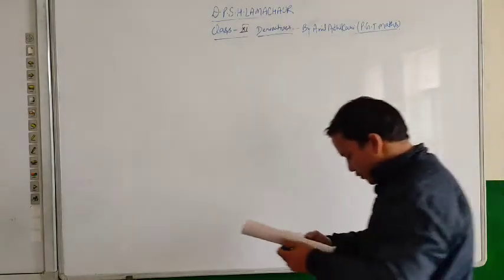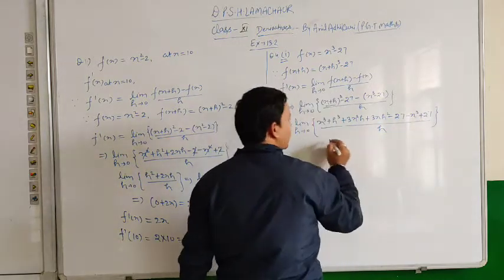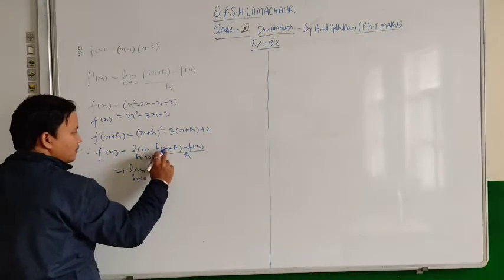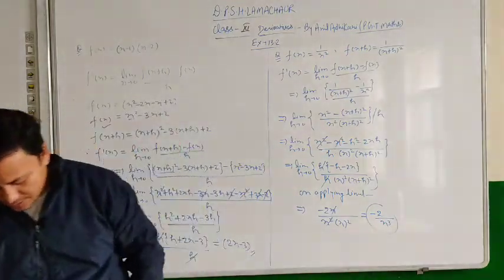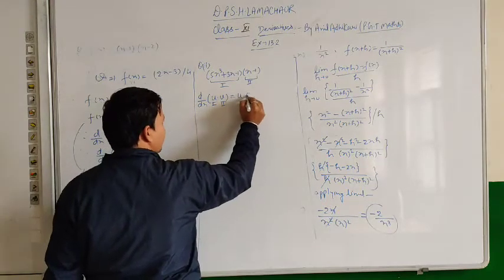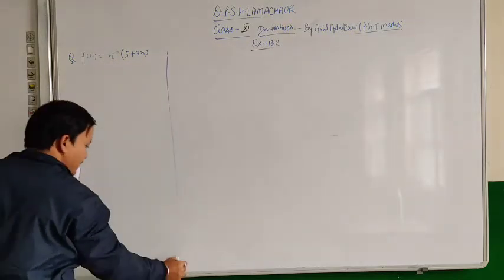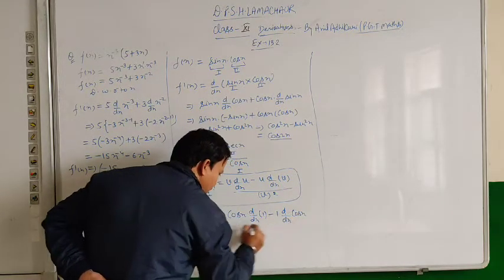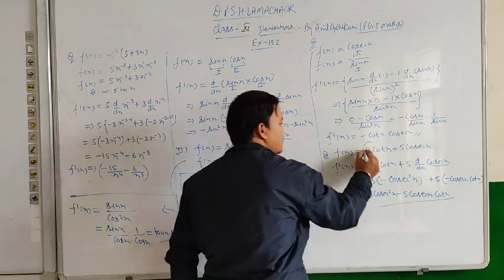Class-XI Derivatives ,Ex-13.2